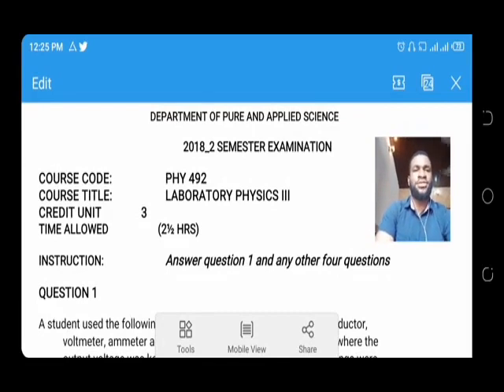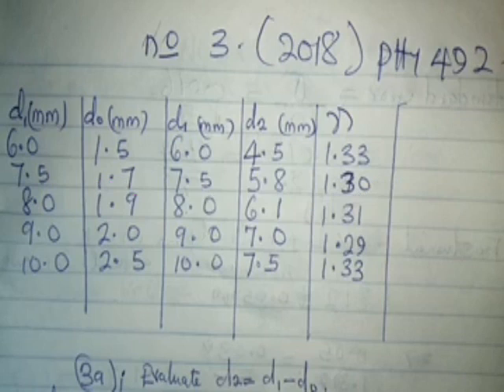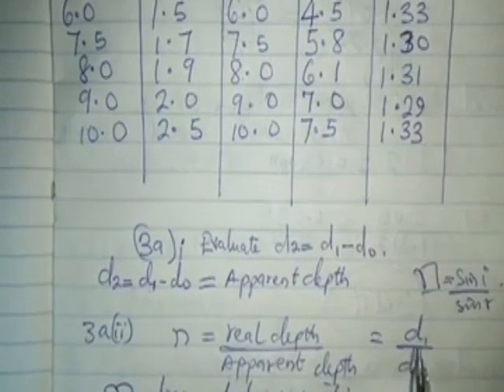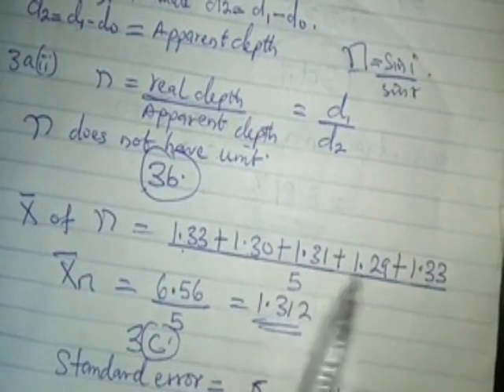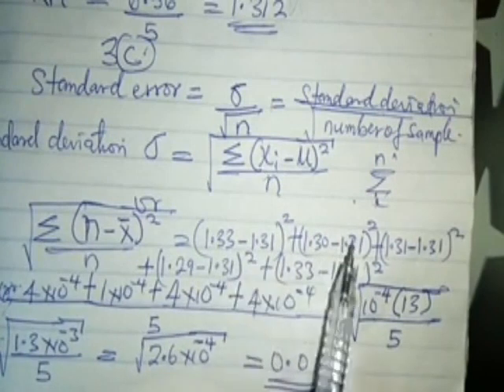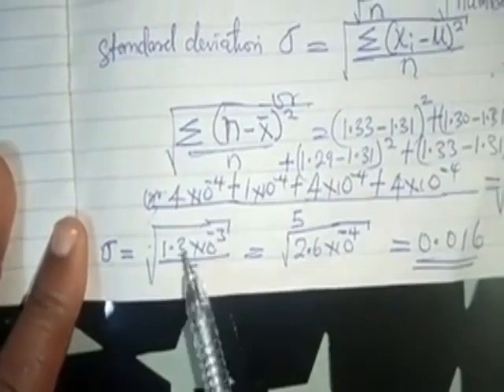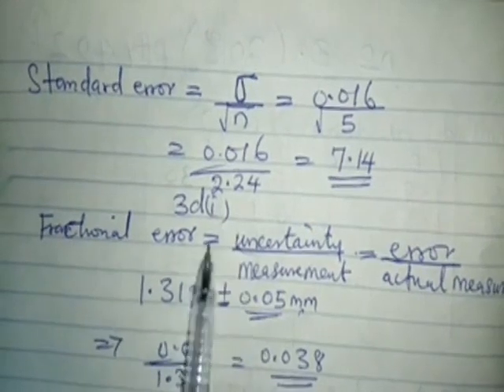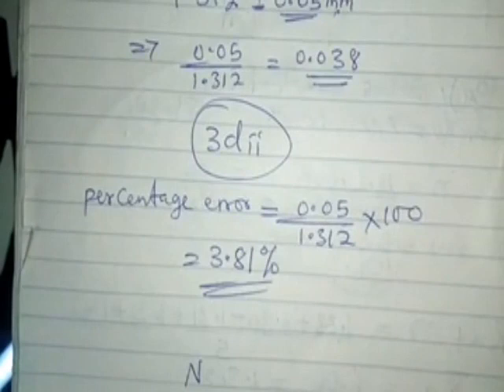Physics alternative to practical, refractive index.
Alternative to physics practical on refractive index of a material.